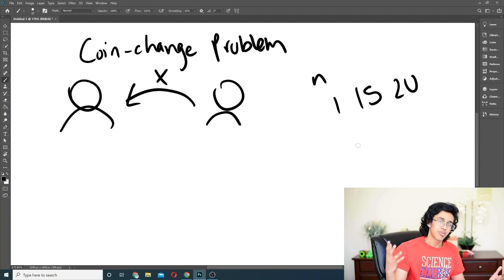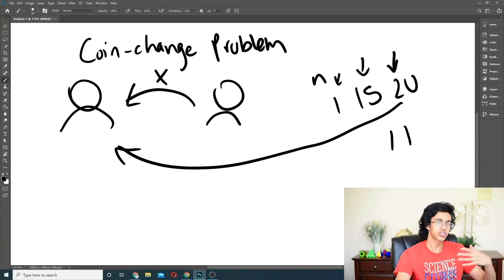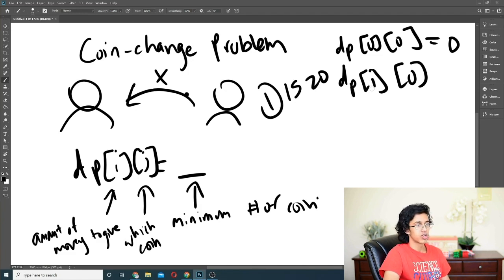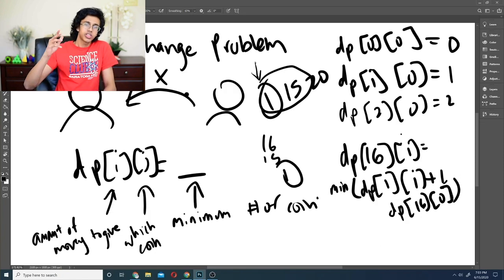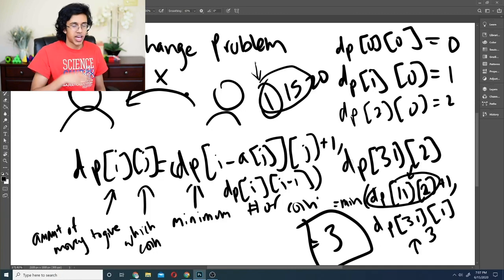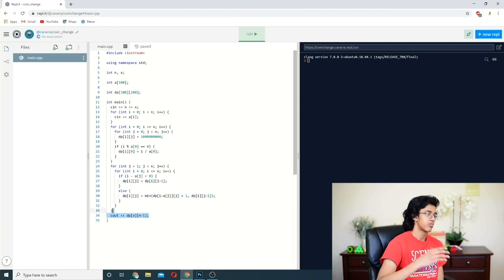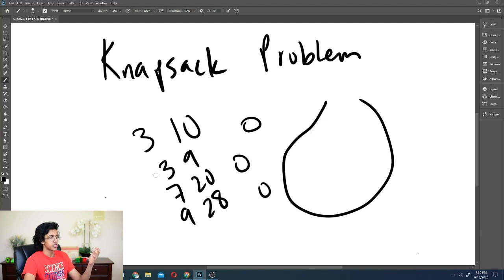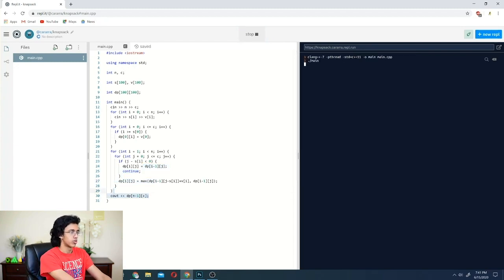USACO Crash Course: Coin Change & Knapsack Problems (DP examples)!!!!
Here are two epic dynamic programming examples! I also talk about how I approach DP problems since going through examples is probably the best way to learn how to apply DP :D.